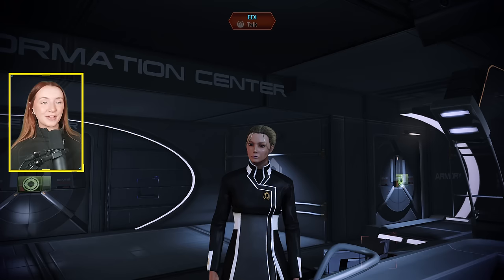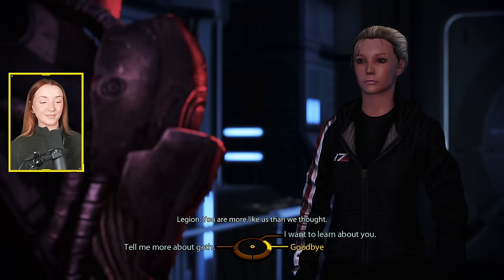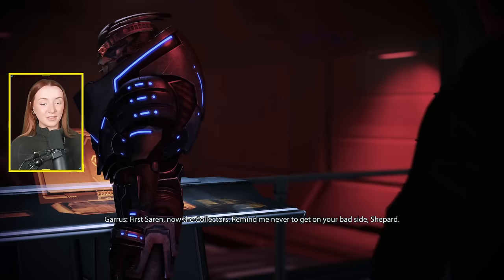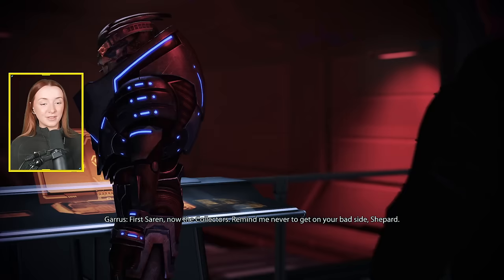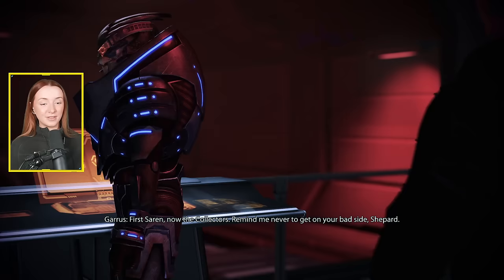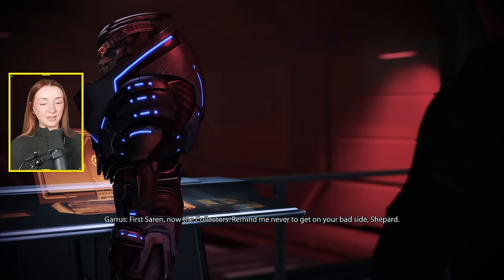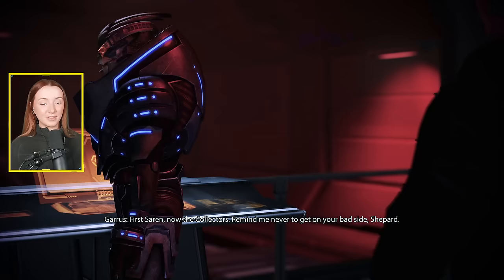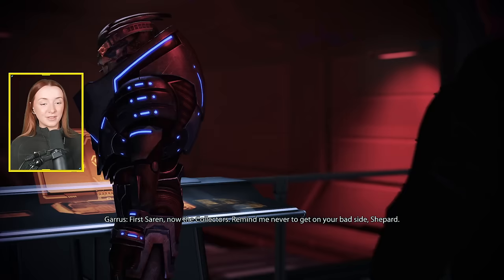Arrival DLC with Pixio Gaming!💙 | Blind Playthrough: MASS EFFECT 2 [25] [Ad/Gifted]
Ad Gifted Thank you so much to PIXIO for gifting me the PXC277 Advanced Gaming Monitor! This has been incredible for upgrading the resolution of my streams and recordings - highly recommend!

Thank you to our channel members! Super appreciative of the support which goes towards improving my content. Thanks especially to those in the Robin's Roost tier - TheGodofgamers, PhoenixxMassing, Ian Simon and Jonathan Kjølsrud!🙏🏻

Timestamps:
00:00 Intro
02:28 Normandy
14:55 Arrival
01:11:50 Normandy
01:12:59 Outro